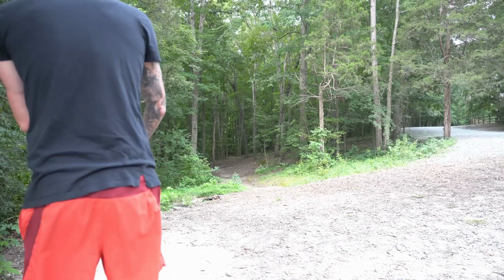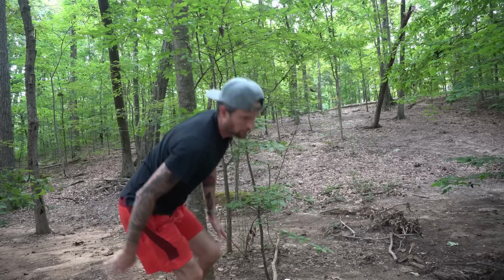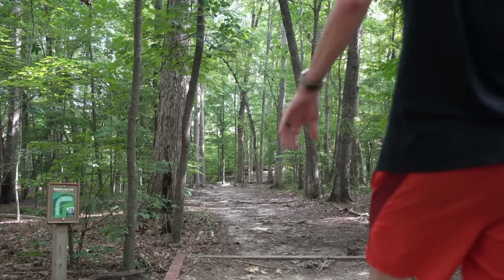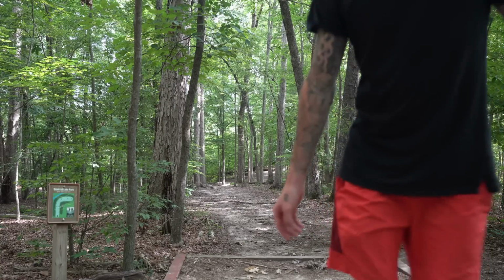Are these NEW DISCS for the TRILOGY CHALLENGE any good?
Today we are throwing the 2022 Trilogy Challenge Discs! There is a VIP Ice Tursas, a Burst Agent and a Goldline Saint! These discs were super fun to throw!